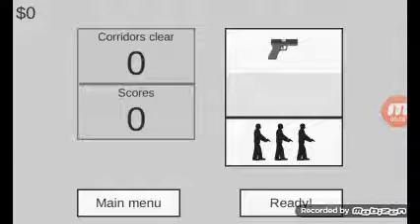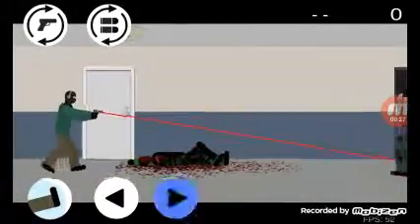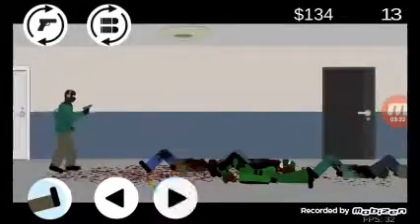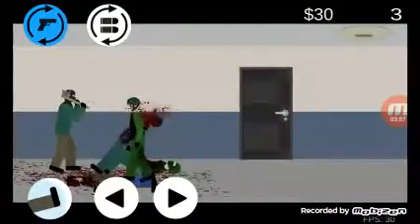Flat Zombies: Defense pt. 1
Hey guys welcome back to some gameplay, I hope you guys enjoy, and I'm gonna upload the second episode today soon